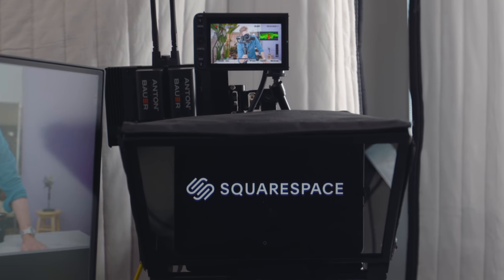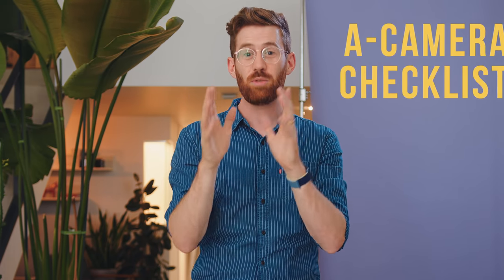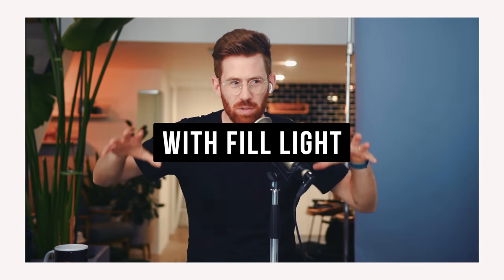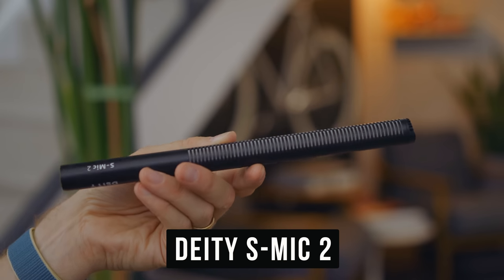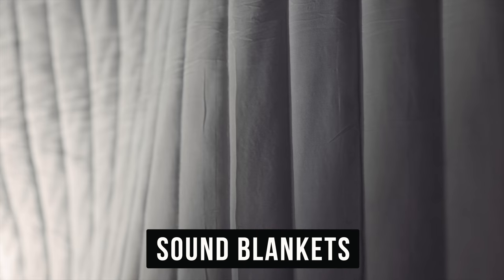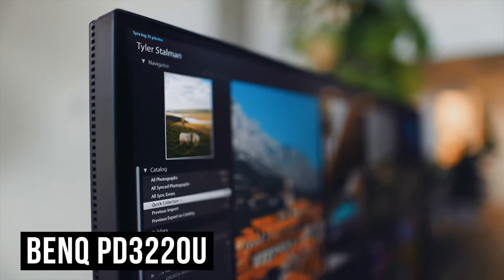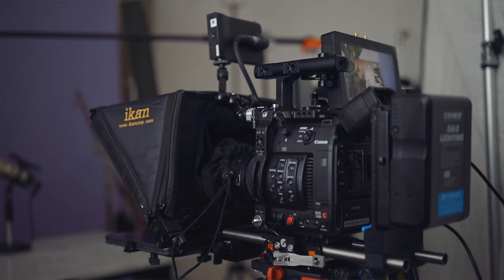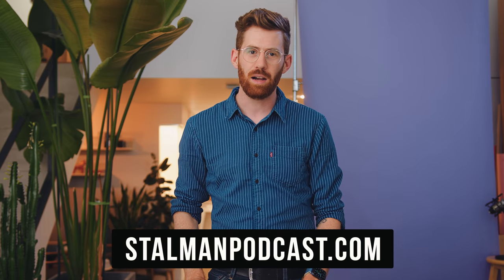Studio Tour: The Gear You Need for Streaming, Podcasts & Live TV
A studio tour and gear breakdown of how we do remote interviews from home, do live tv segments and video podcasts.
off your first website or domain

🎥 Gear Used ↓↓↓
Canon C200
Affordable A camera
Canon R
B-cam alternative
Sigma 18-35mm 1.8 lens
Canon 24-70mm 2.8 lens
Best reasonably priced zoom lens
RF mount adapter
Aputure 300d II
Insanely cheap but good light
Lupo Actionpanel Full Color
Deity S-Mic2
Deity S-Mic2 S
Heil PR-40
Sound Blankets
Sound Devices MixPre-3
BlackMagic ATEM Mini Pro
Simpler/cheaper HDMI to adapter
BenQ monitor
Or a cheap big monitor
Ikan Telepromter